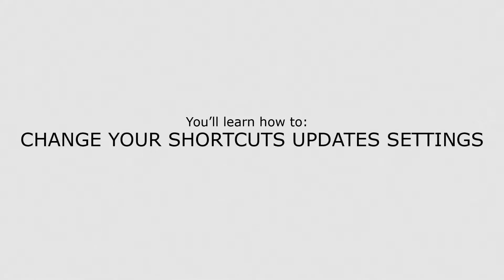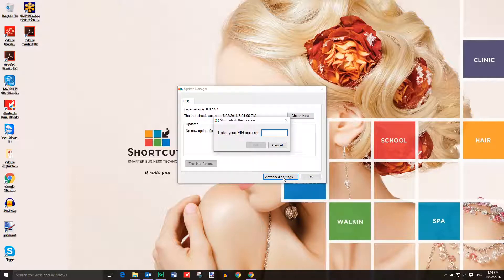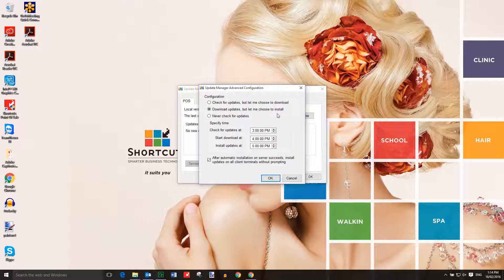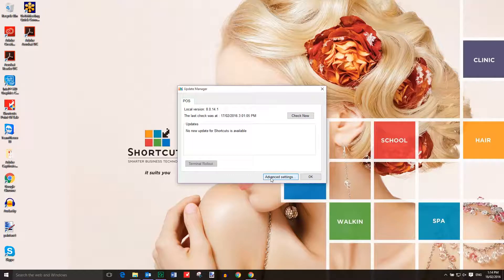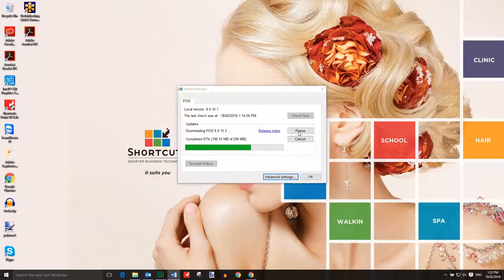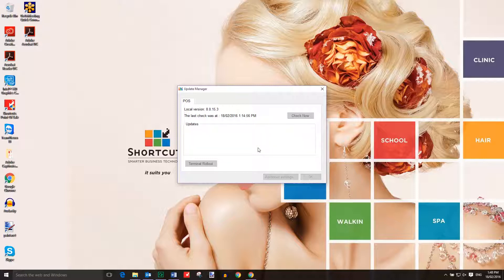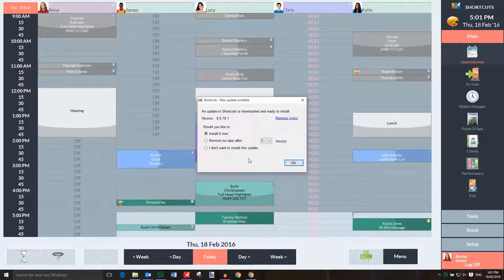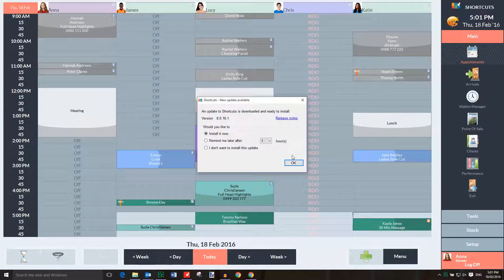Shortcuts - Updating Shortcuts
This video demonstrates how to change your Shortcuts Updates settings and upgrade to the latest version of Shortcuts.